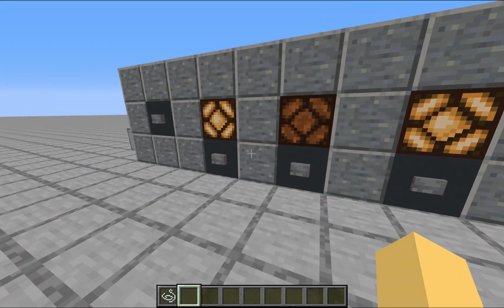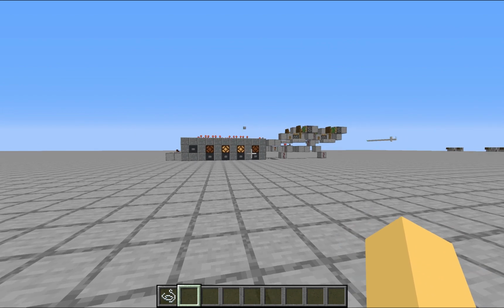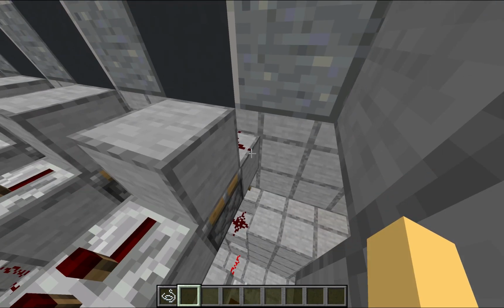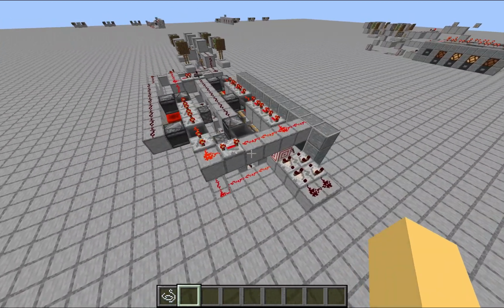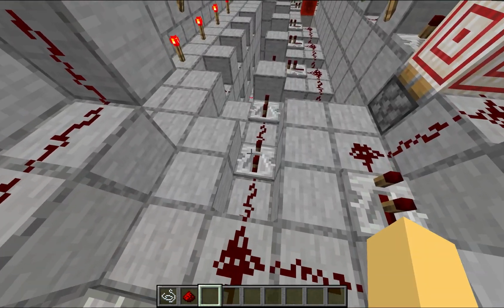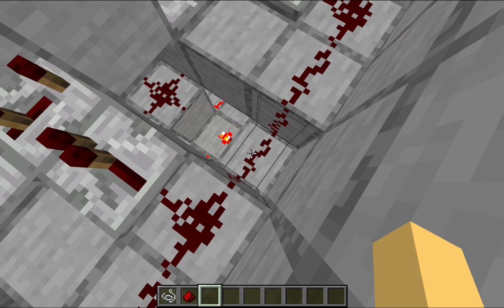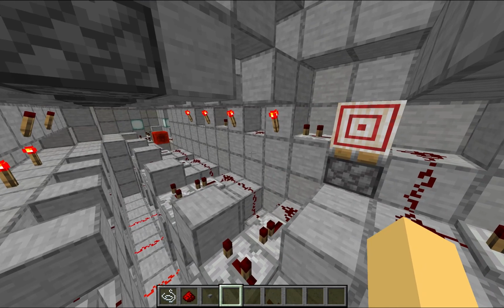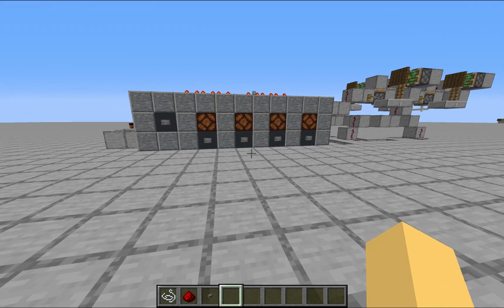Minecraft 4-bit PARALLEL serial transceiver communicating over tripwire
These new transceivers I made communicate over parallel tripwire lines, effectively doubling the transmission speed by sending half the data over two lines. It operates at just over 3 bits per second. Obviously I could communicate much faster over redstone, but because I am using tripwire it has to be slowed down.